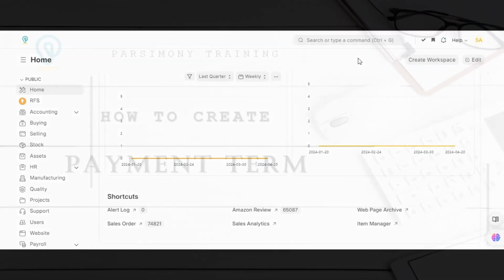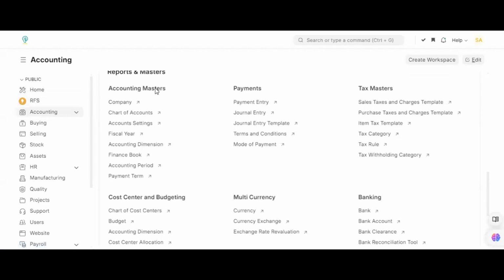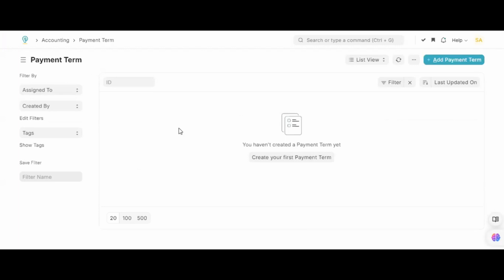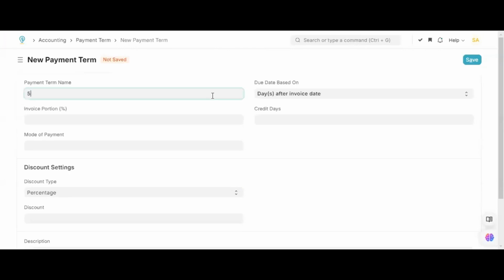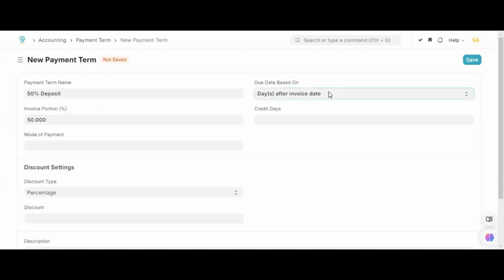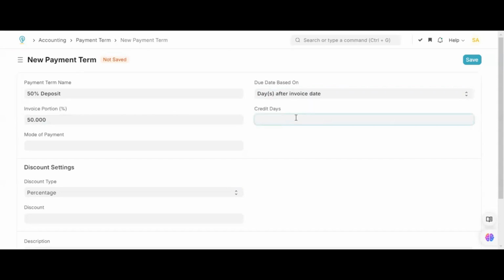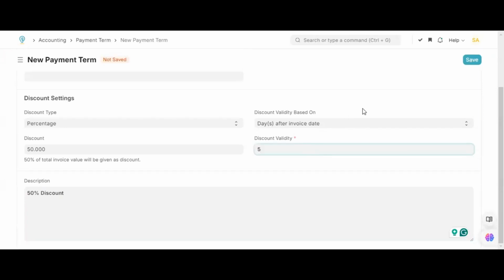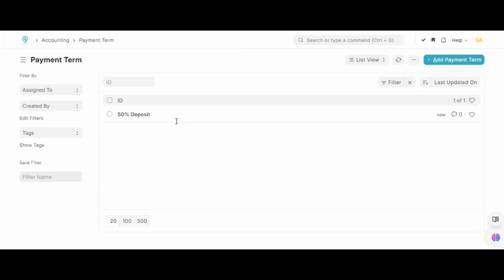How to Create a Payment Term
💵 In this exciting tutorial on creating Payment Terms in Parsimony, you will learn how to customize payment schedules to suit your business needs 📆

Highlights

📝 Learn the step-by-step process of setting up custom payment terms tailored to your business requirements.
💡 Discover how to automate payment schedules to save time and improve efficiency in financial transactions.
🔄 Explore the flexibility of adjusting due dates and payment percentages to optimize cash flow management.
📈 Understand the impact of well-defined payment terms on enhancing financial forecasting and decision-making.

🚀 Unlock the potential of Parsimony powered by ERPNext in revolutionizing your payment processes and boosting your business success!